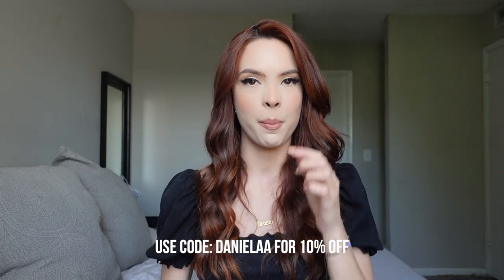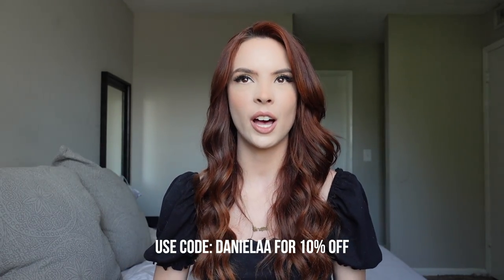MY UPDATED HAIR CARE ROUTINE